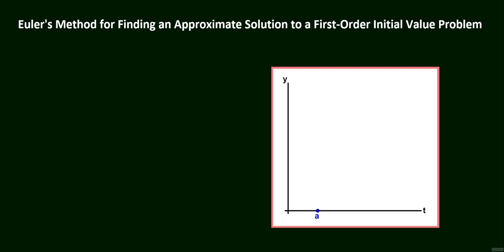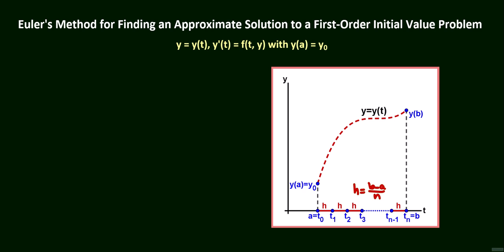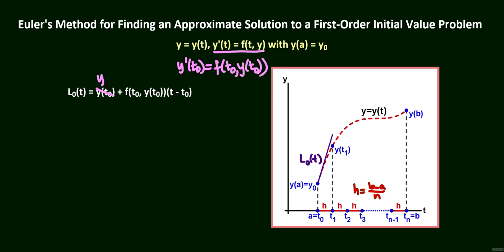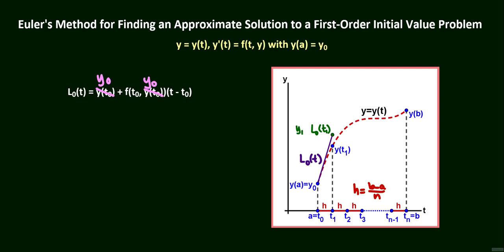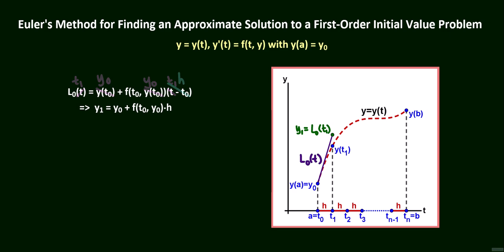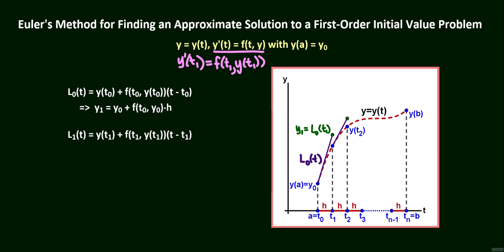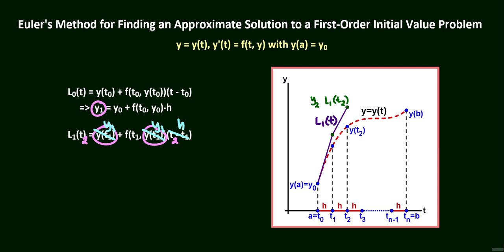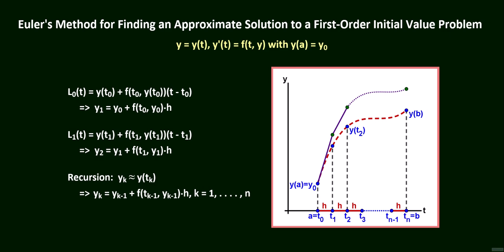The Recursion for Simple Euler's Method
Deriving the recursion for Euler's method for approximating the solution to a first-order initial value problem